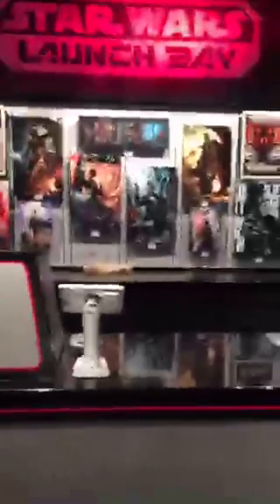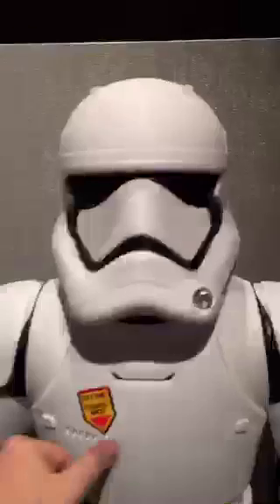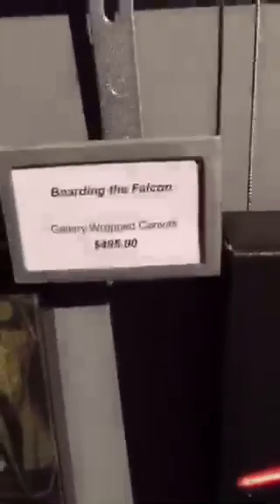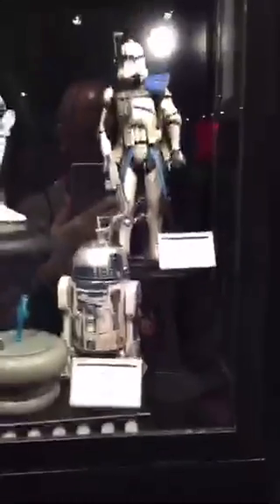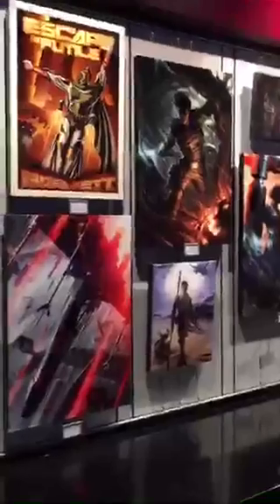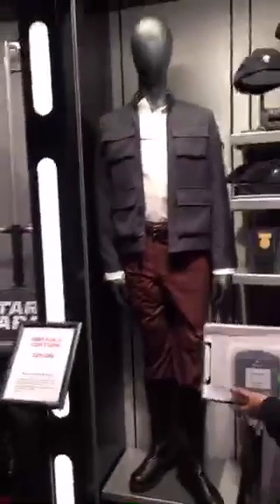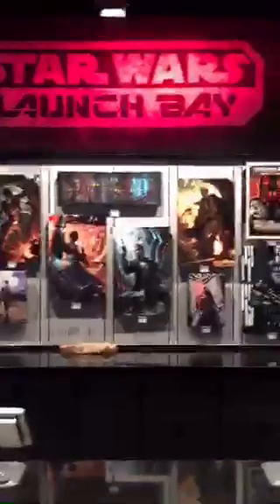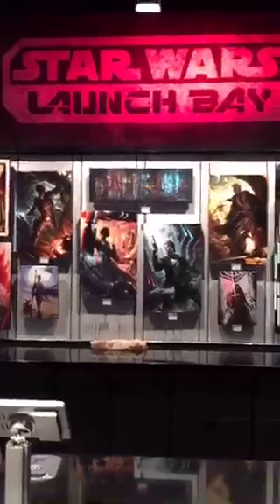Check out Star Wars merchandise at Disneyland Launch Bay